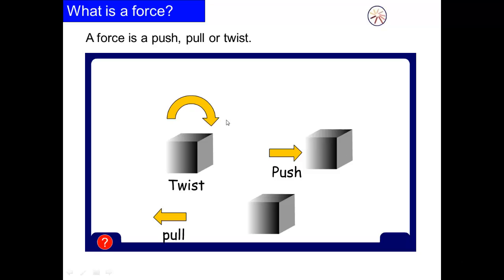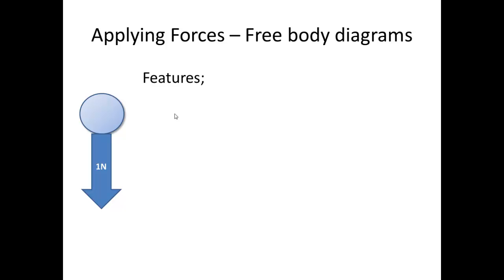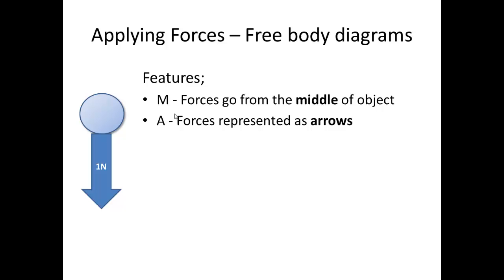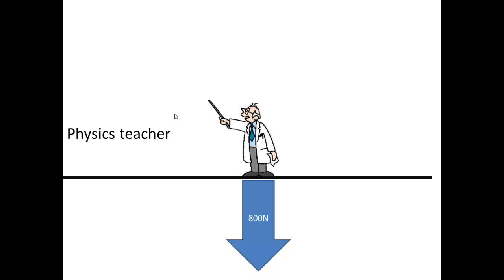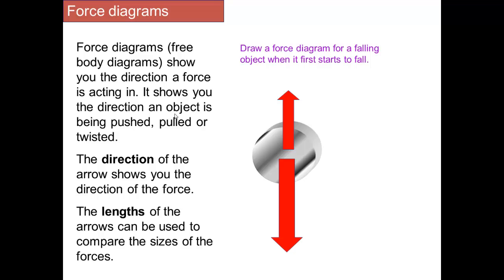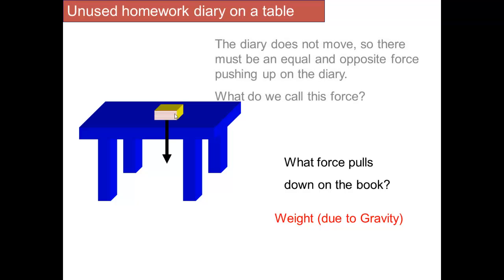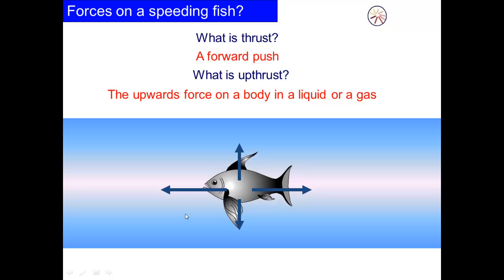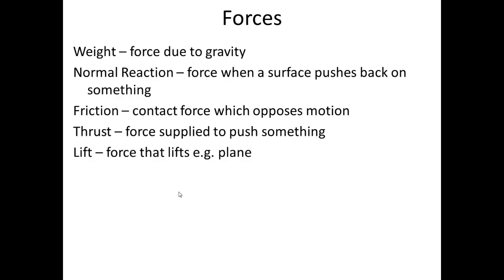forces intro 2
forces intro